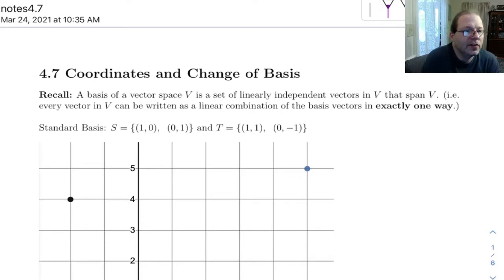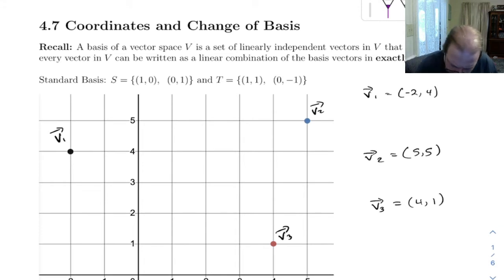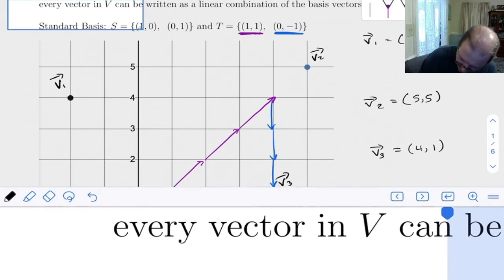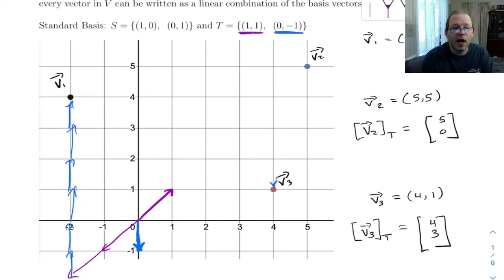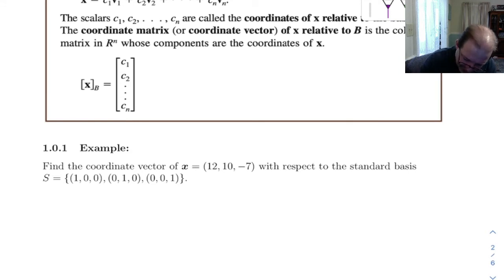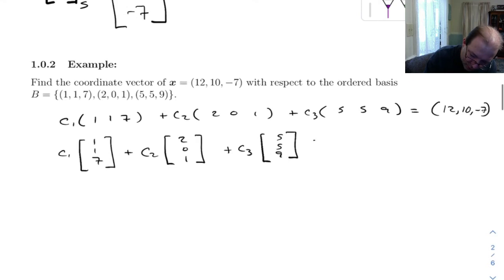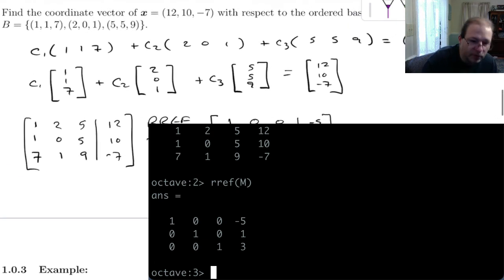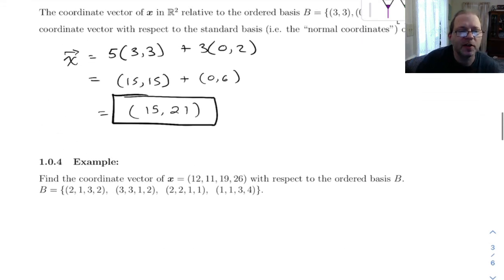a4 7 1 Coordinates relative to a basis